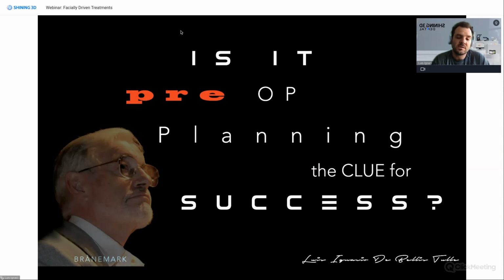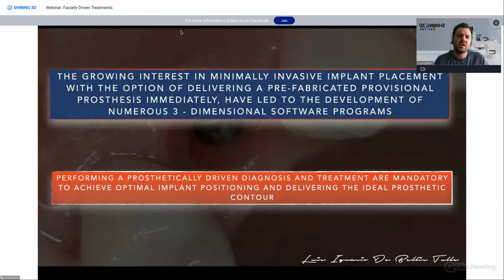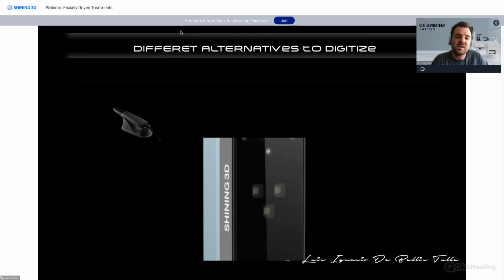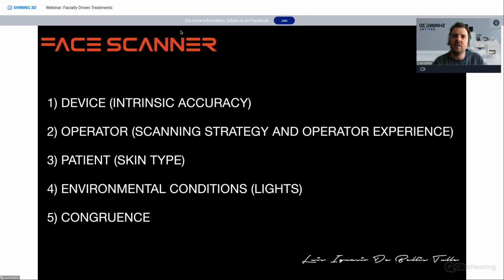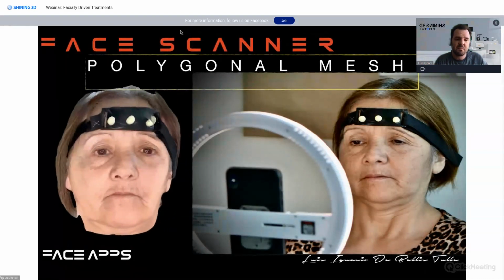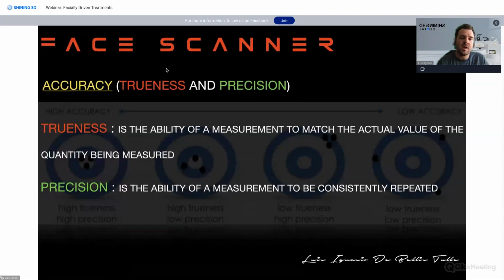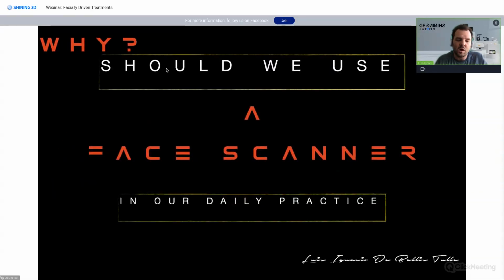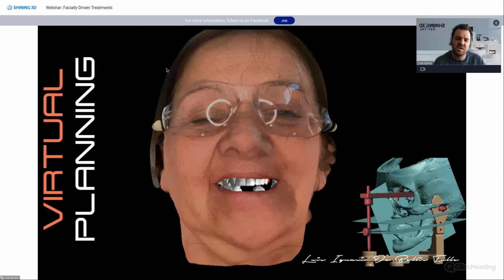Facially Driven Treatments - webinar with Prof. Dr. Luis Ignacio De Bellis Tulle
In this webinar, Prof. Dr. Luis Ignacio De Bellis Tulle will show you how to make use of digital technology to achieve a predictable and optimal result for our patients.